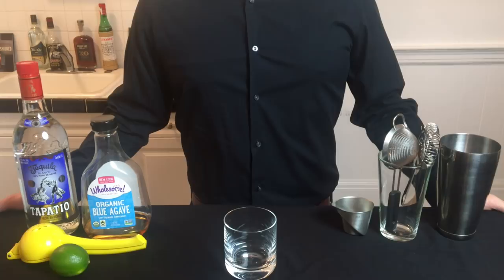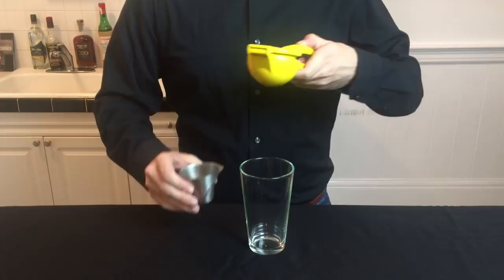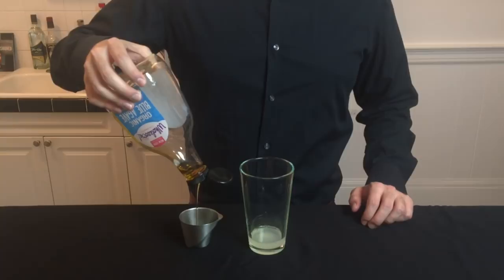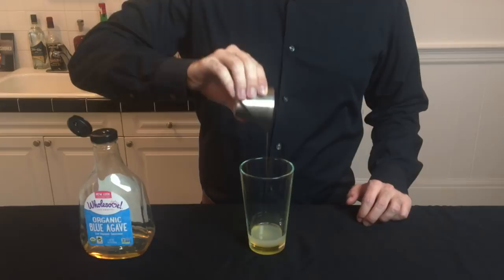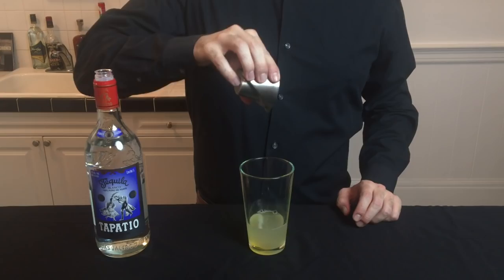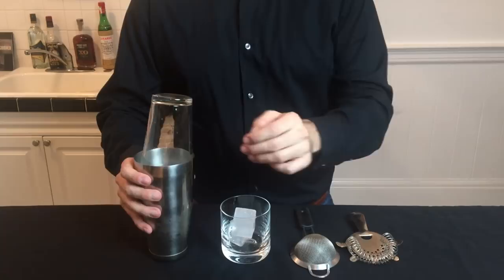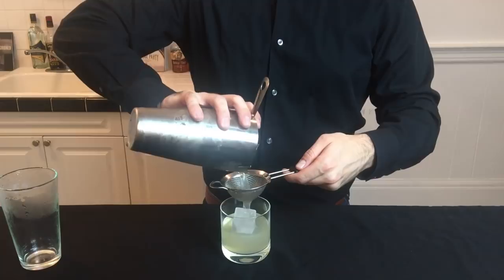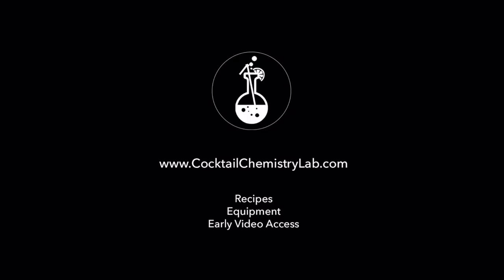Basic Cocktails - How To Make A (Tommy's) Margarita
The Margarita is a classic tequila sour cocktail. Here I'll teach you a wonderfully simple and delicious recipe based on the Tommy's Margarita recipe.